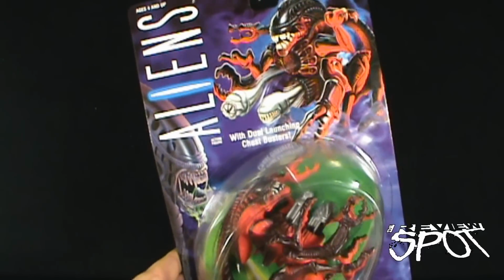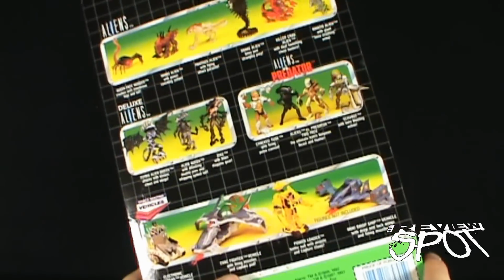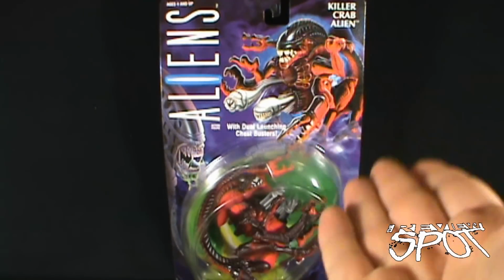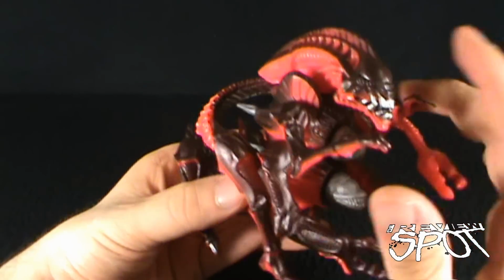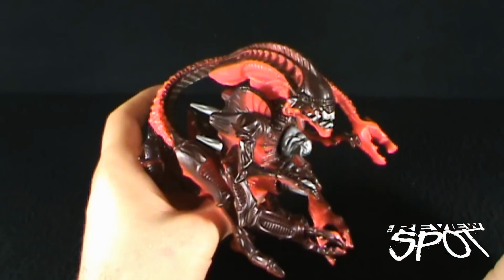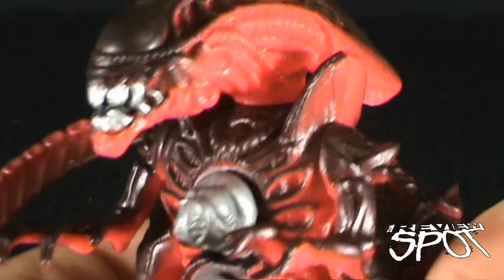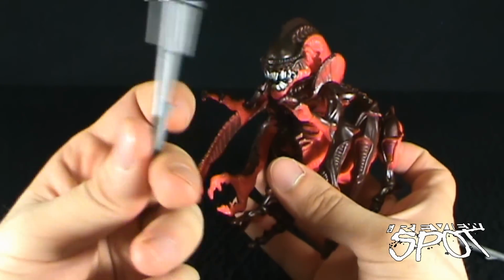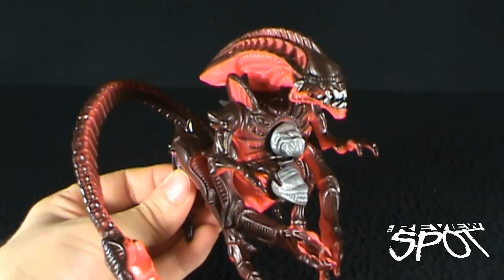Retro Spot - Kenner Killler Crab Alien